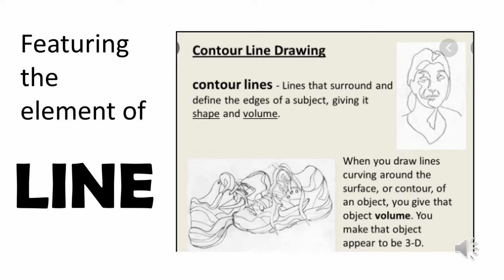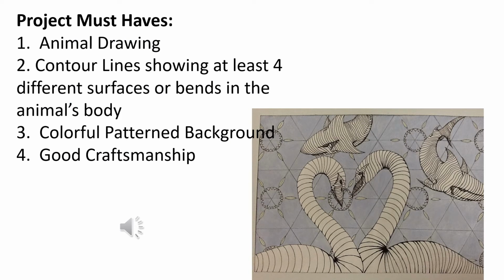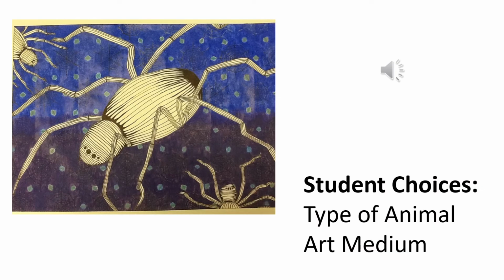Animal Contour Line Project for 7th Grade EWMS